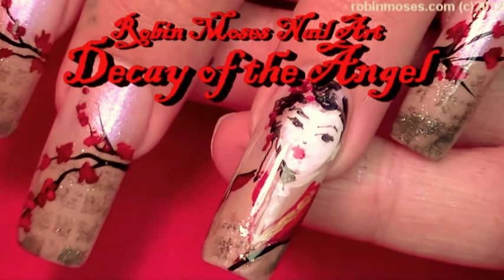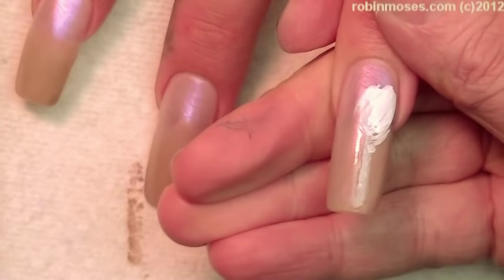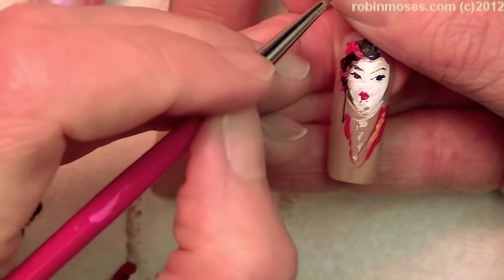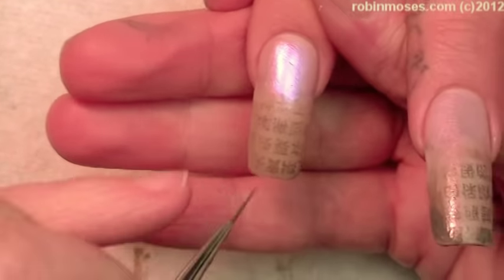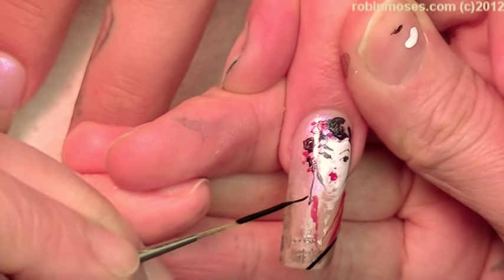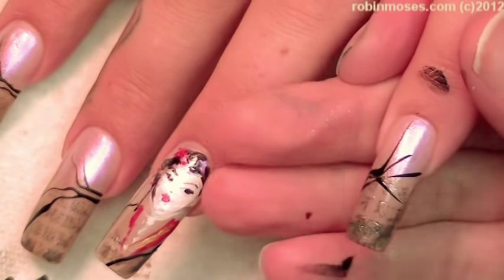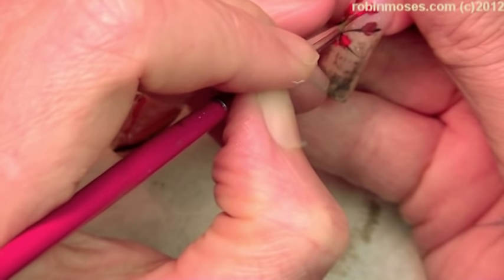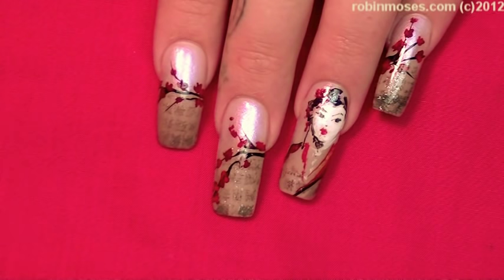Japanese Geisha Newspaper Nails | Vintage Cherry Blossom Long Nail Art Design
(My Worldwide Shopify Store online)

Here is a vingtage Hand painted Japanese geisha nail art design with red cherry blossoms on antique colored french tips that look like newspaper. A long nail art design using the newsprint nail art technique and beautiful red pink or fuchsia cherry blossoms take this design to the highest level of diva and is done inexpensively. In fact, this whole nail design costs pennies to create and share with friends, clients, techs and family. Please dont buy the stamp they made of her without my permission. Learn to paint your own and know that NO ONE can replace a hand painted design that YOU made! I love these nails and if you do, try and paint them freehand just for fun...hashtag me inspiredbyrobinmoses ... and i would love nothing more than to make you smile and become the best nail artist in the world! As a beginning nail artist or advanced tech... try them! Have fun painting your own hand painted looks and show me on my instagram and support the sisterhood of nail art. dont let anyone get away with not saying thank you. Its the right thing to do! :D

worldwide!